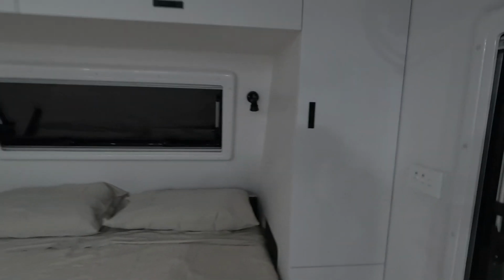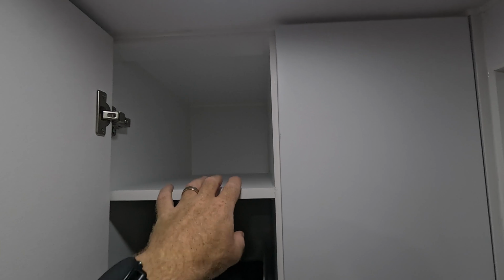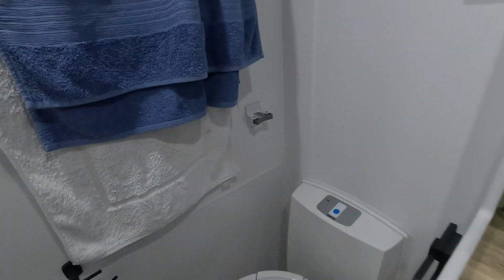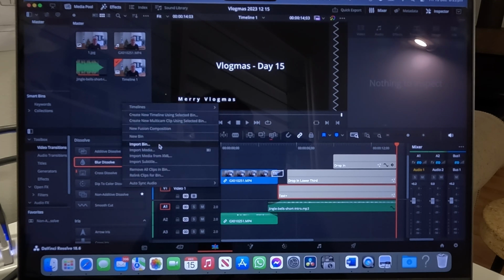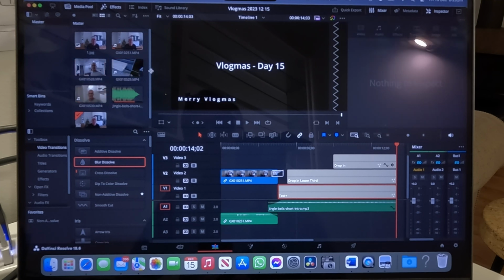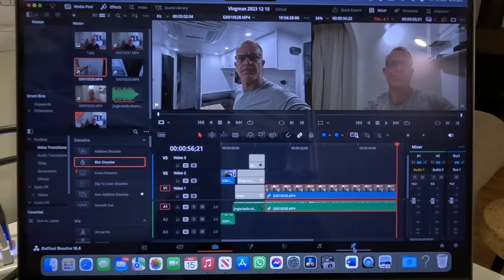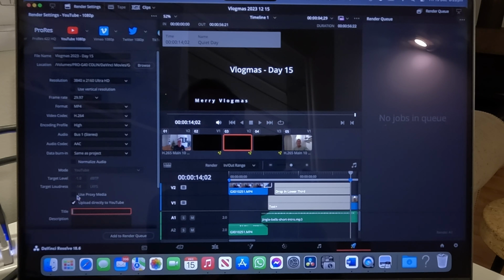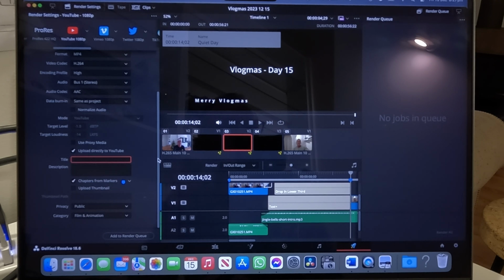Vlogmas 2023 - Day 15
00:00 - Intro
00:14 - Quiet Day
00:56 - Caravan Prep
04:10 - Video Edit